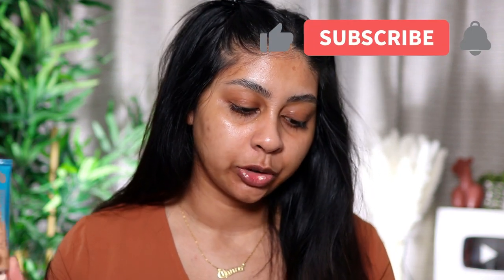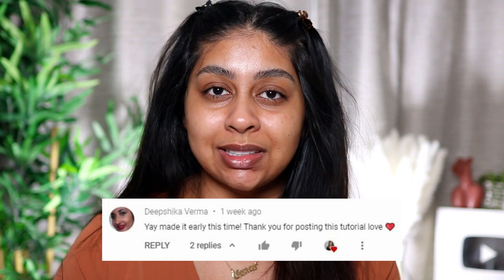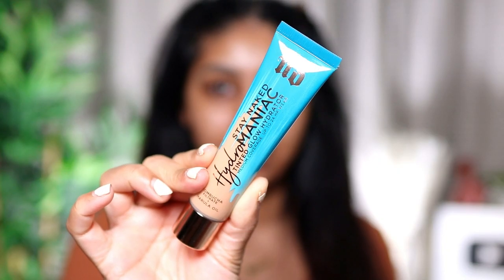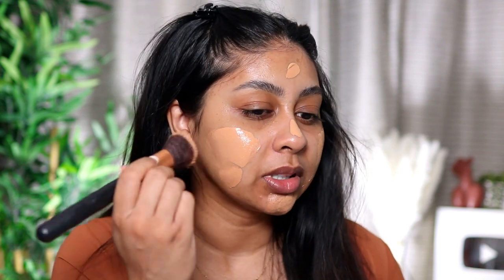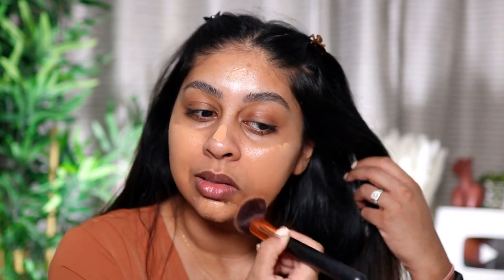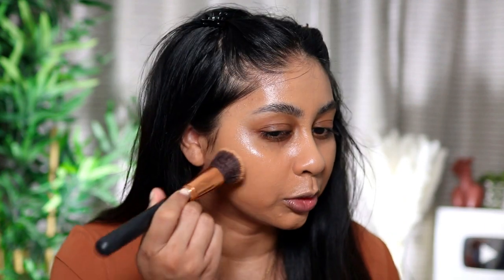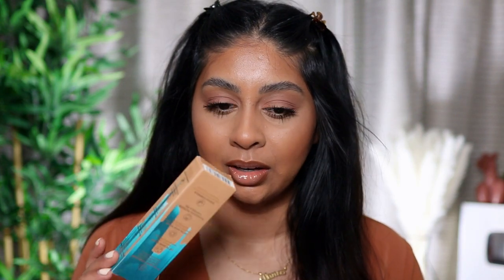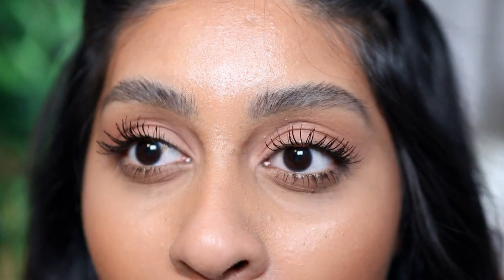BRAND NEW URBAN DECAY HYDROMANIAC TINTED HYDRATOR | 12 HR WEAR TEST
URBAN DECAY HYDROMANIAC TINTED HYDRATOR - 51